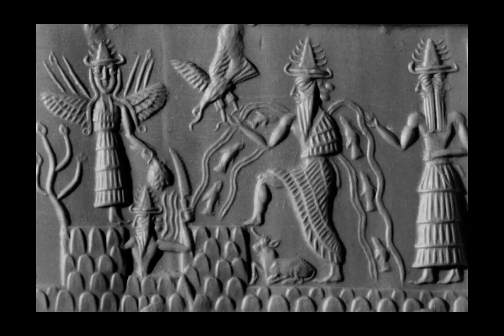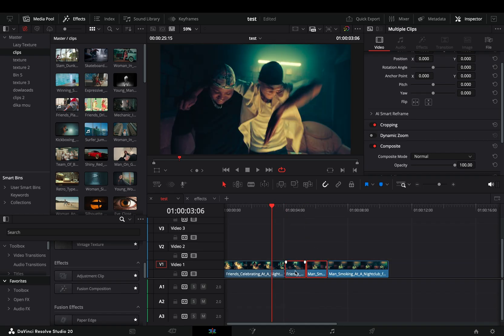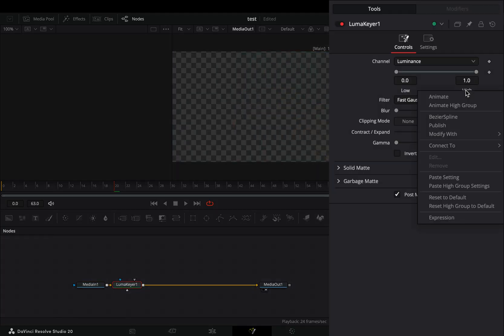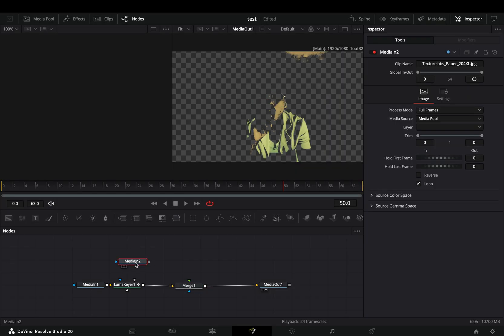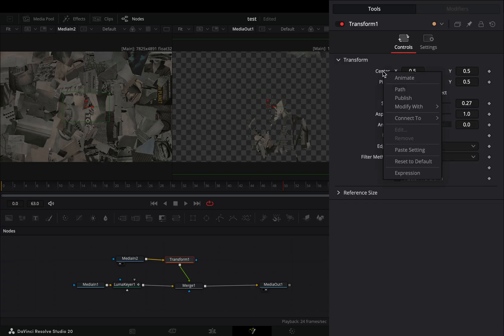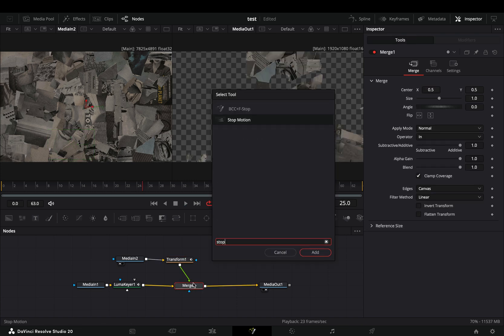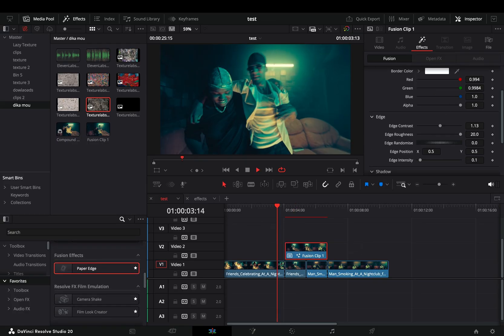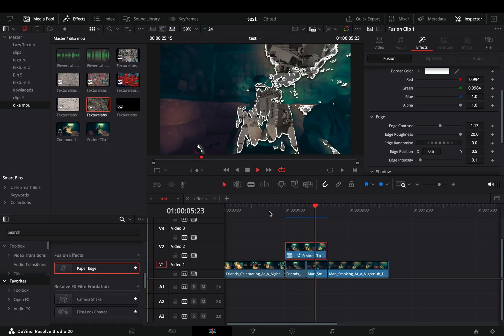Paper Collage Transition | DaVinci Resolve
How to make a paper collage transition in Davinci Resolve Fusion page.

You can send them here :

BTC : 1Ecg6F8UnFHnVxsKhbkecqtge11vBhqS5
ETH: 0xB643C1C8B6C75bcB3426F40f8514CB89Fc294abC